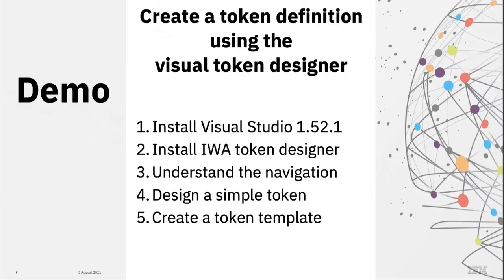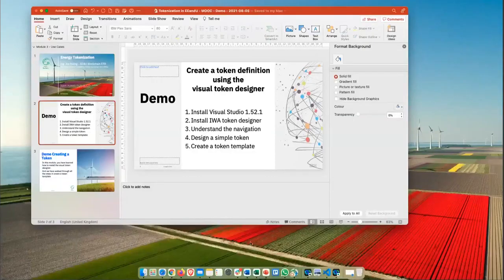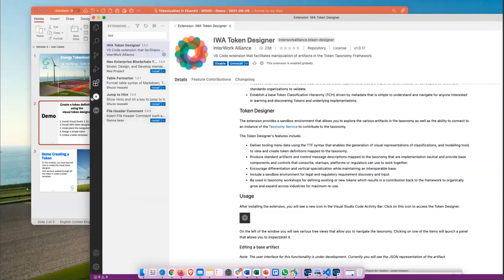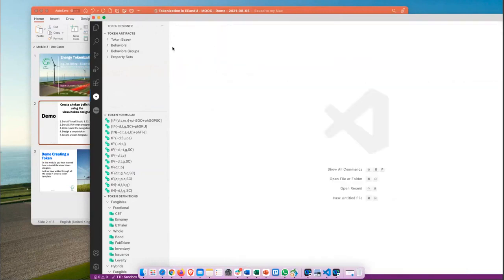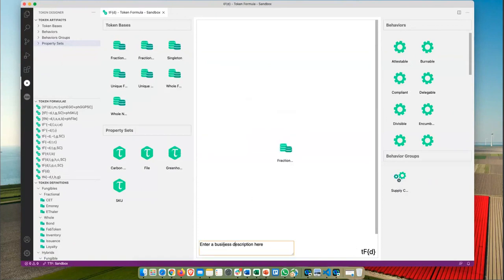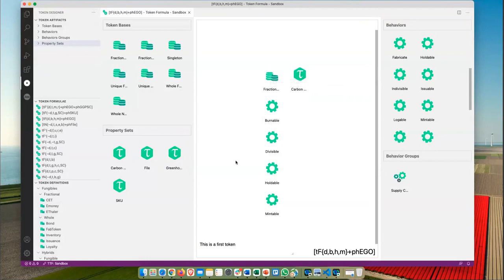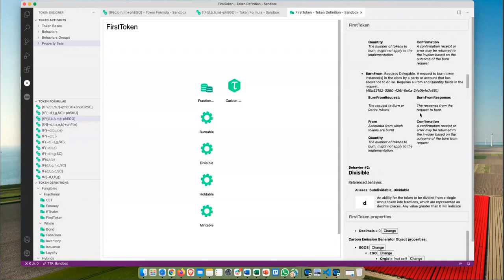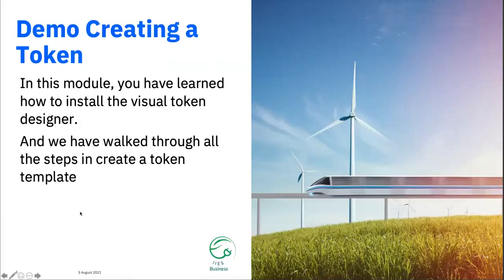IIES04x_2022_Module_2_3e_Energy_Tokenization-video